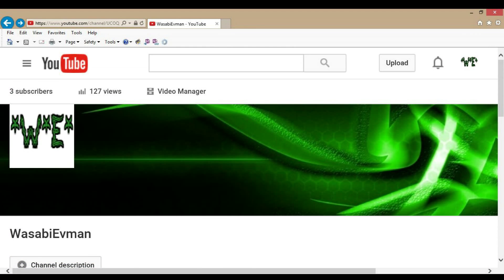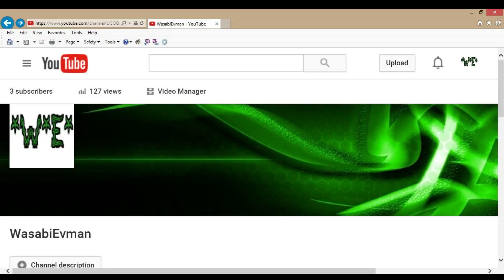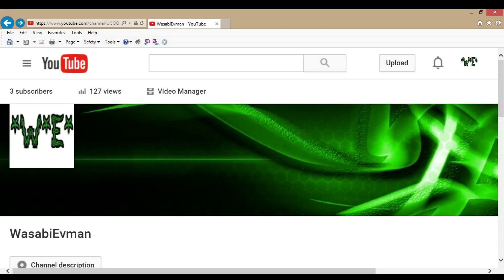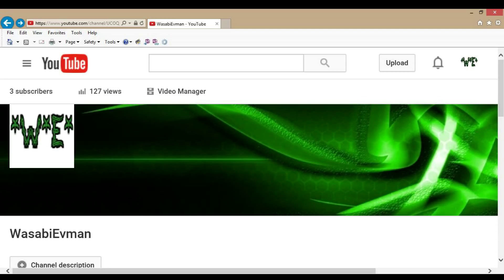IM BACK!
This Channel Is Back On With A New Makeover